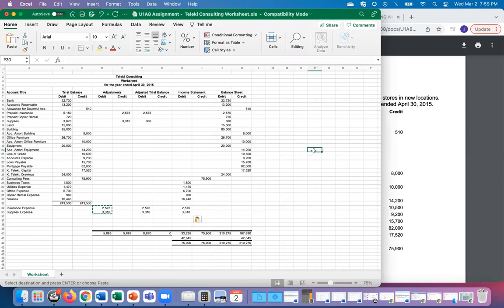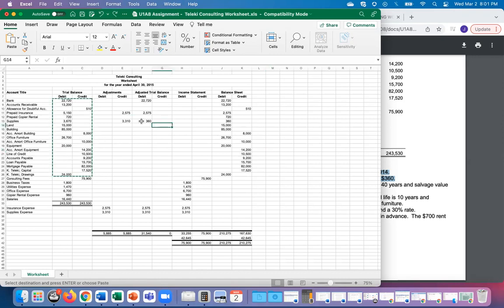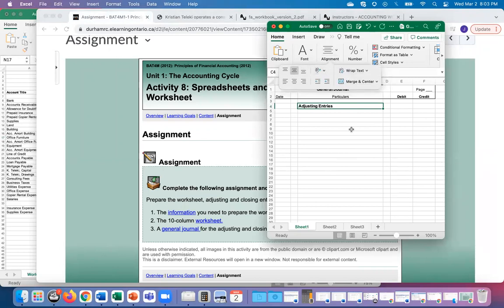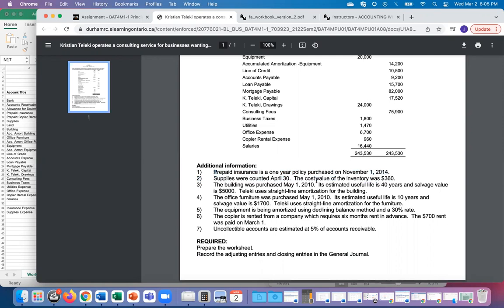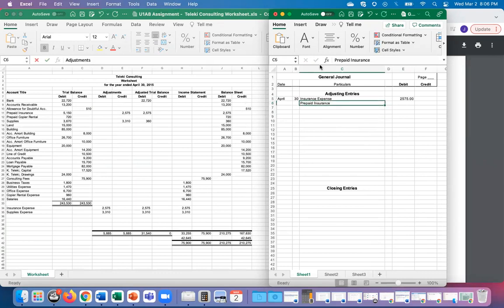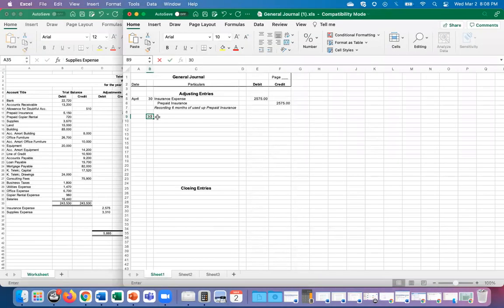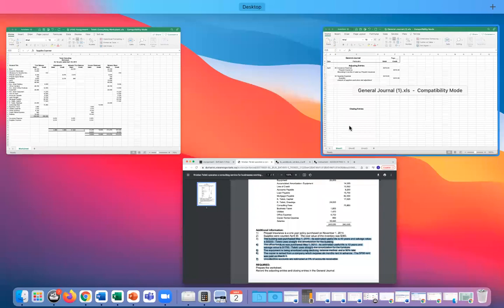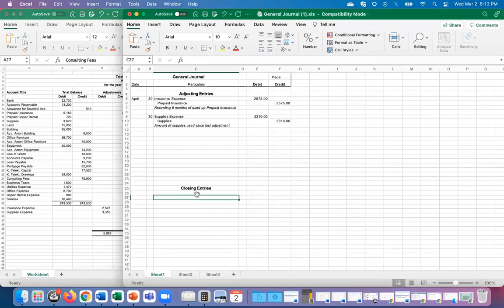Unit 1 - Activity 8: Spreadsheets and the Worksheet - Part B (BAT 4M1)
This video shows you how to complete the second part of the Unit 1 - Activity 8 assignment. The concept introduced in this assignment is transferring information from the worksheet to the general journal.